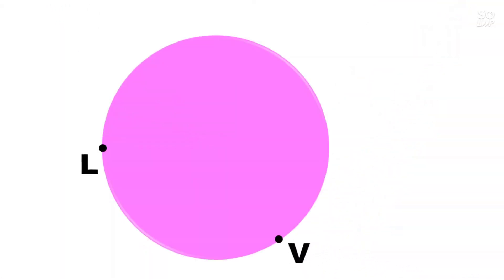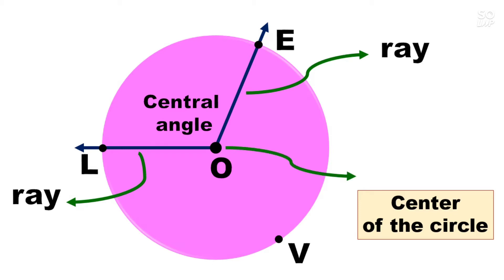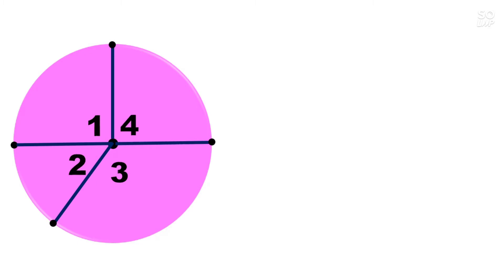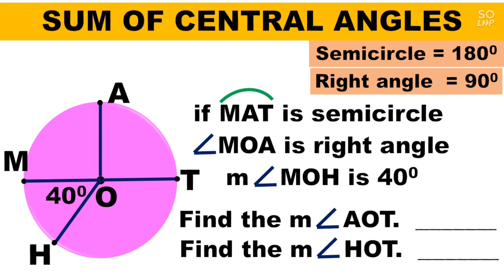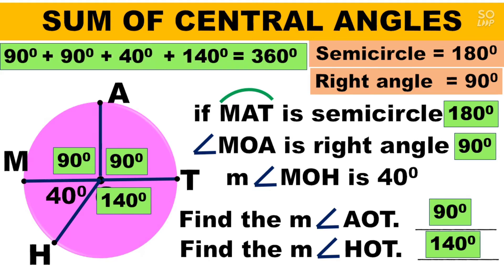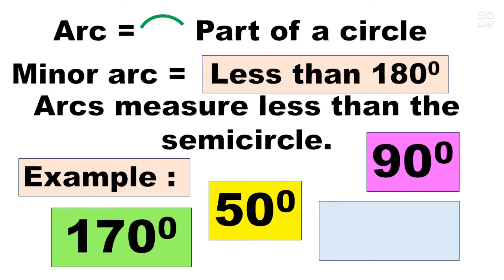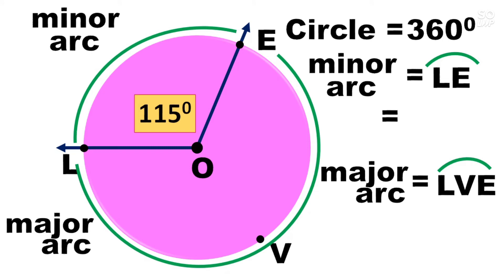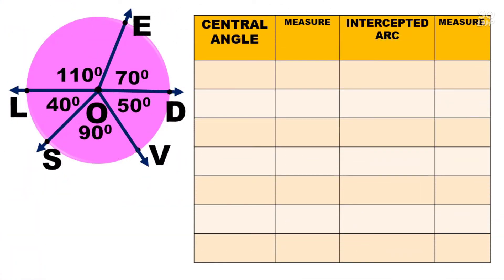ARCS AND CENTRAL ANGLES